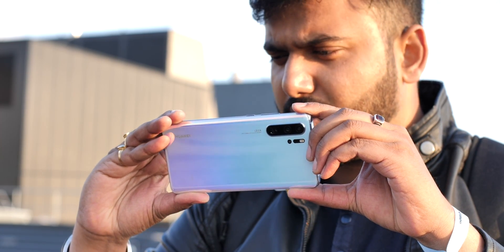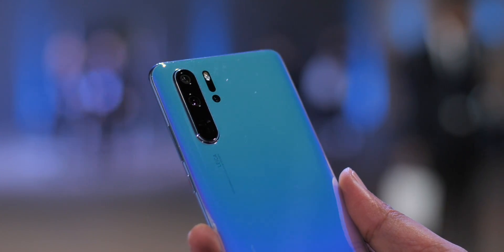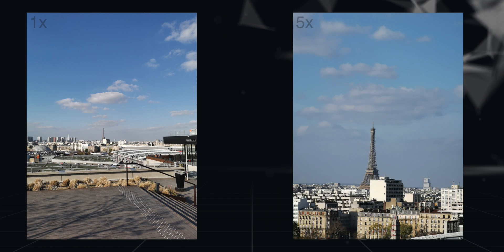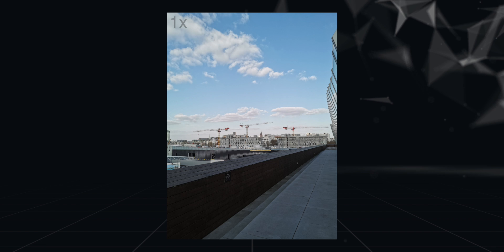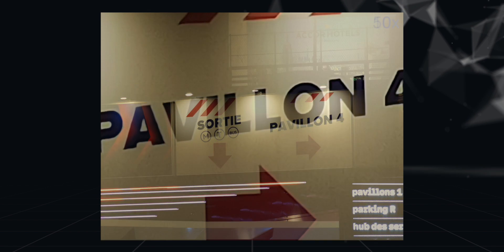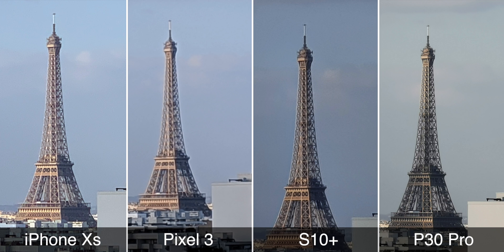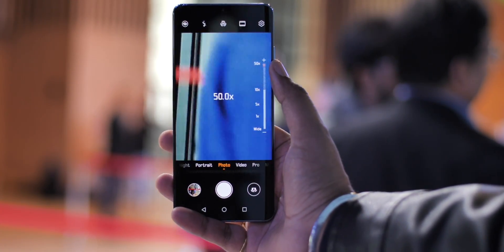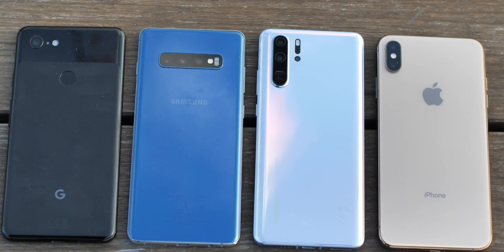Huawei P30 Pro's 50X SuperZoom in Action!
Huawei has unveiled its  flagship, the P30 Pro and it packs some amazing camera features, but the most interesting out of the lot has to be the new SuperZoom camera that can capture photos with 5X optical zoom, 10X hybrid zoom and up to 50X digital zoom.

Yes, that's insane but in this video, we show you Huawei P30 Pro's SuperZoom in action.

Everything You Need to Know About Huawei P30 Pro’s Quad Cameras